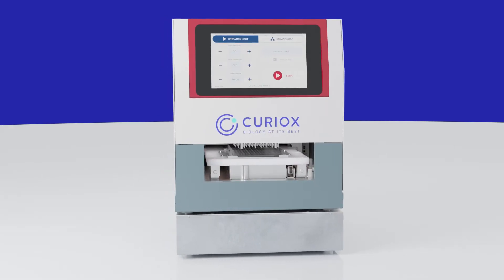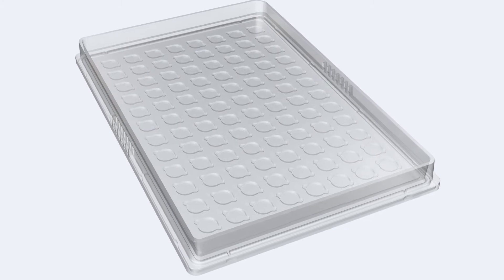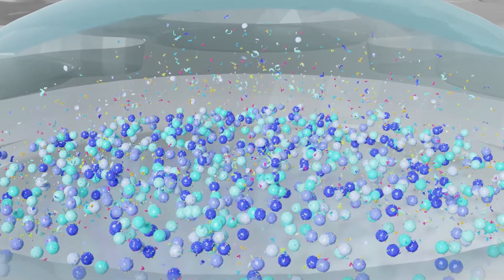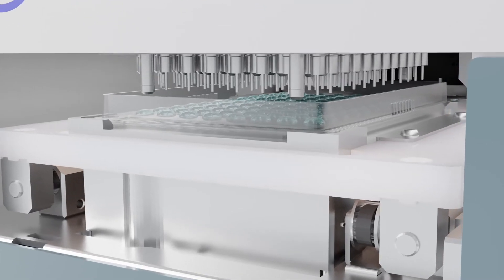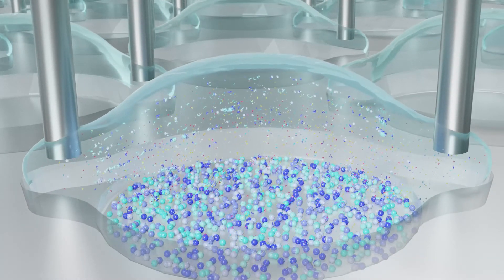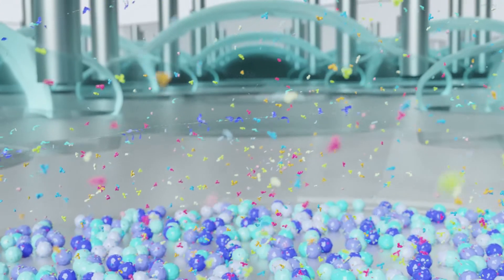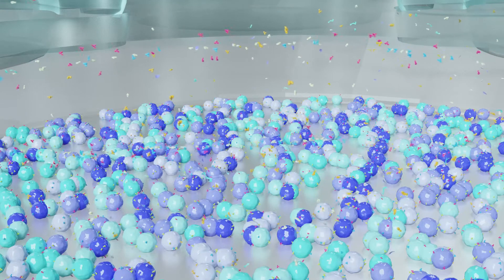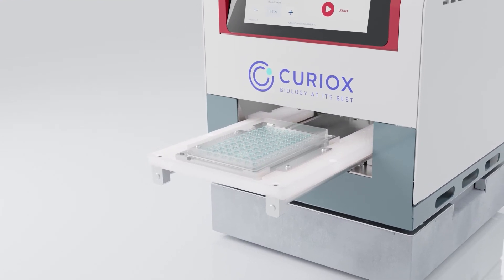Laminar Wash Technology for Flow Cytometry - How it Works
The Laminar Wash 96-Well Plate features a breakthrough wall-less design that utilizes the same DropArray technology from our original DA-Bead plate while incorporating additional patented features that allow for laminar-flow washing with a 96-well dual nozzle washer. Cells can be gently washed with this novel centrifuge-less process offering significant benefits over the traditional centrifuge method for flow cytometry applications.